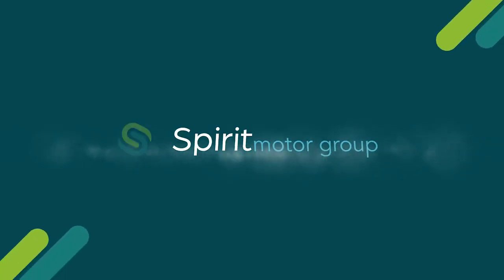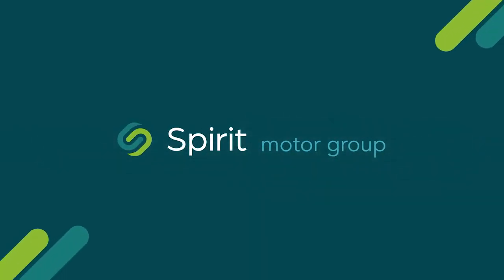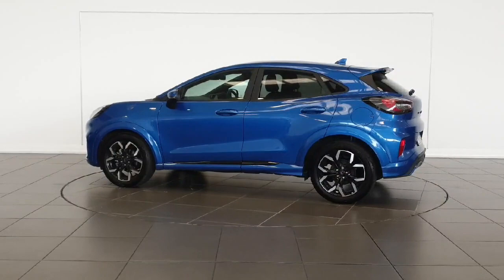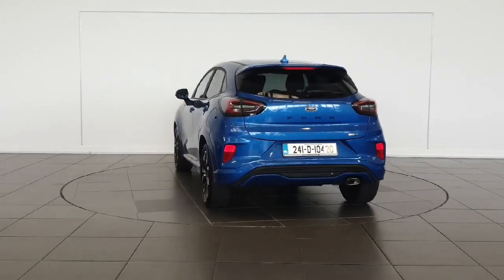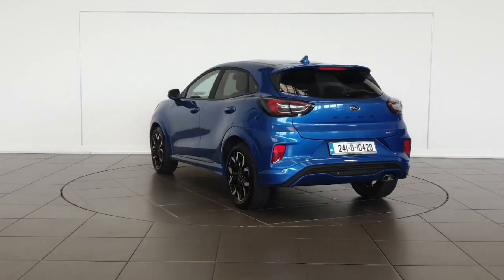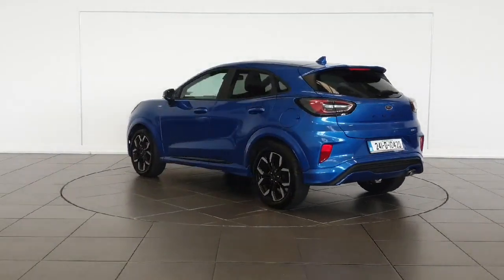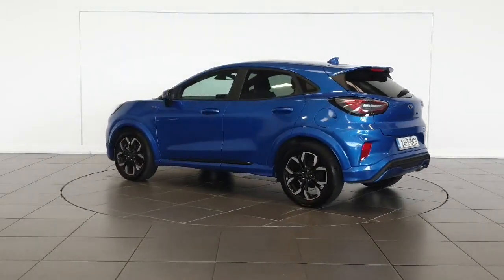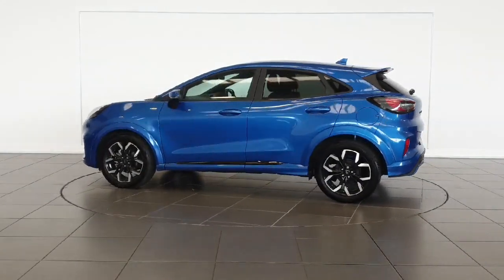241D10420 - Ford Puma ST Line X RefId: 494191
Introducing the stunning 2024 Ford Puma ST Line X in Blue This MPV is packed with features to make your driving experience top-notch. The 1 litre engine runs on PETROLELECTRIC, with a MANUAL transmission for smooth handling.Step inside to Air Conditioning, Bluetooth Phone connectivity, Cruise Control, Satellite Navigation, and more The LED Lights provide security while the Stop and Start System and Energy Recuperation save you money on fuel. Plus, the Luxury Trim adds a touch of class to the interior.Rest assured, this 2024 Ford Puma ST Line X has undergone a full multi-point health and safety check, is serviced to manufacturer specification, and comes with a comprehensive warranty. Drive away in style and luxury with the Ford Puma ST Line X